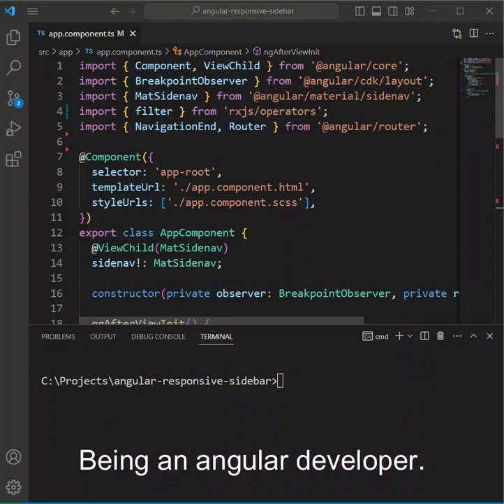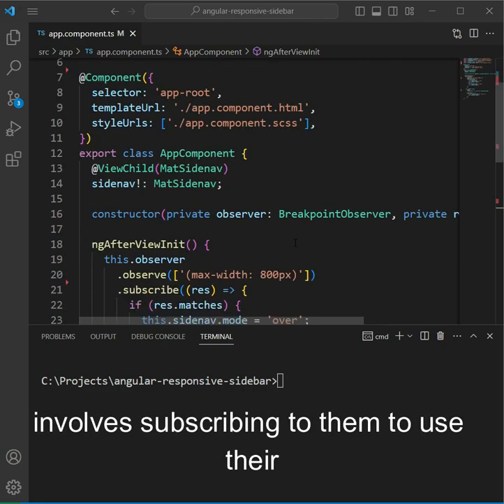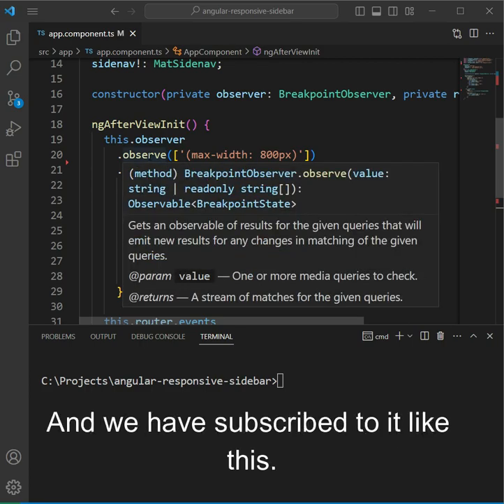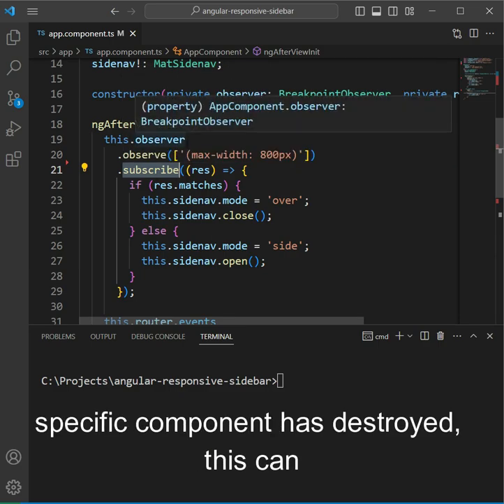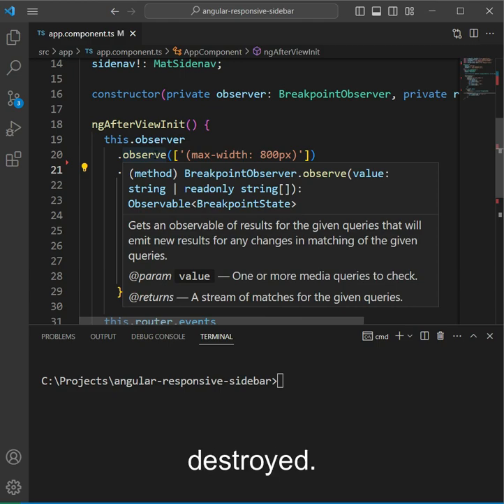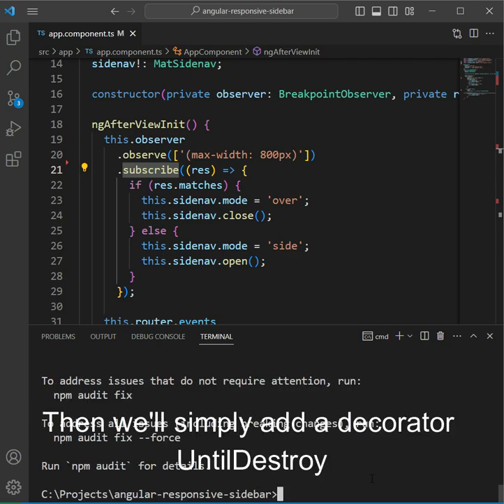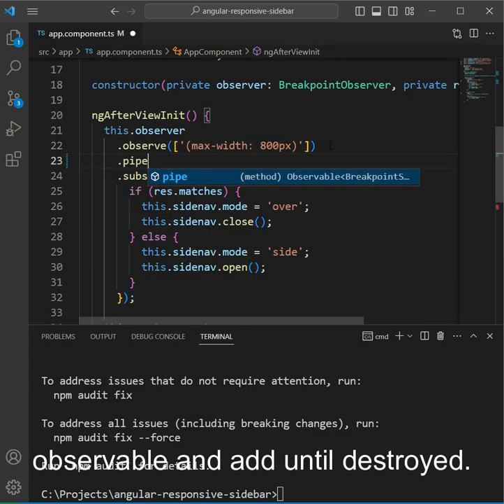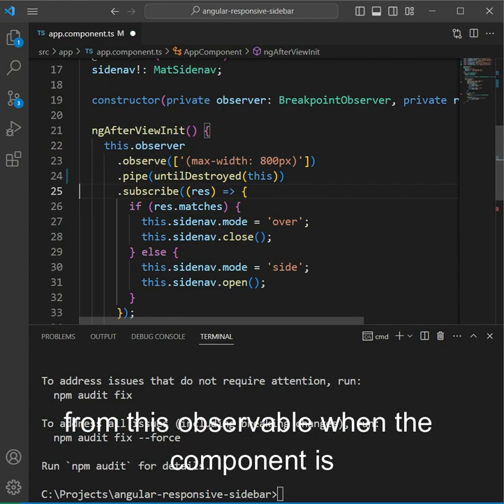Quickest way to Unsubscribe from Observables in Angular!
Here's how to quickly unsubscribe from observables in Angular using the @ngneat/until-destroy package!

Want to learn how to create a full stack application with Angular and Firebase?